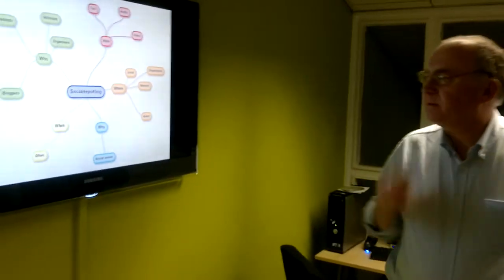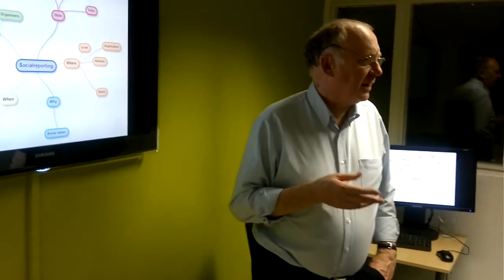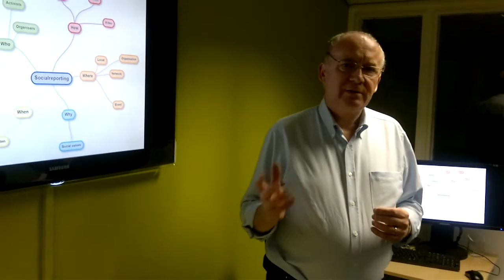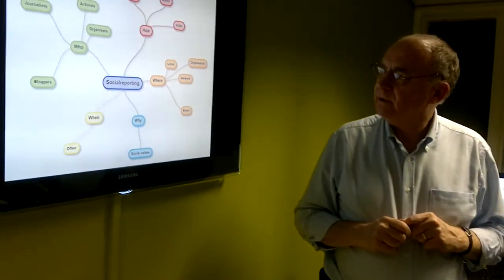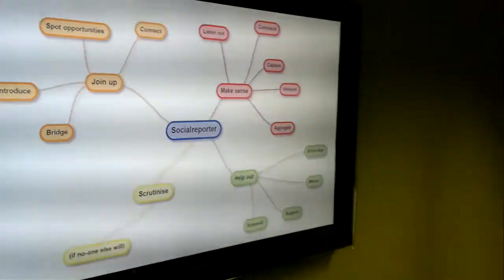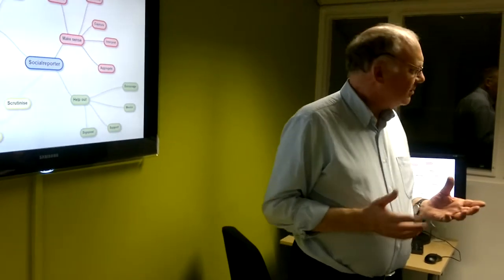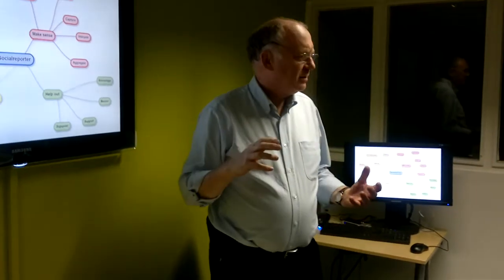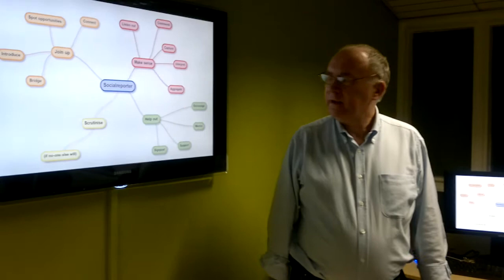David Wilcox (@davidwilcox) describes the role of the Social Reporter